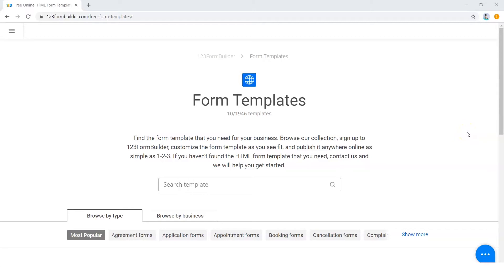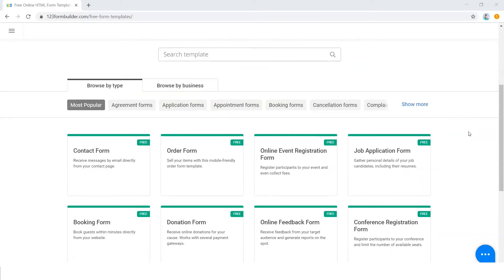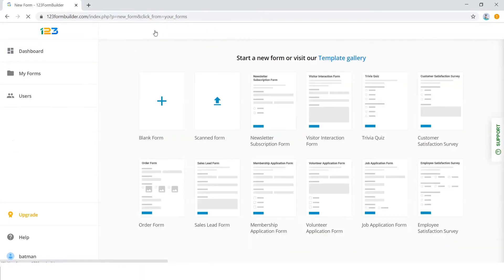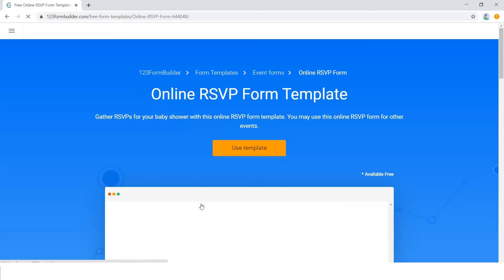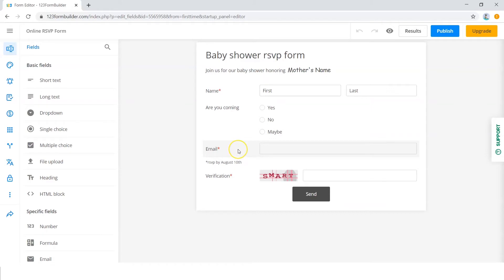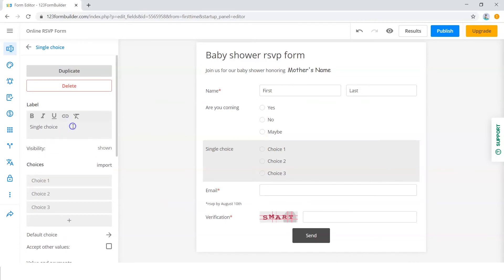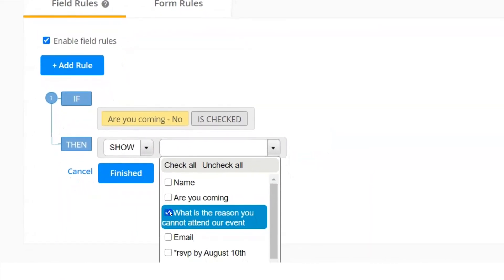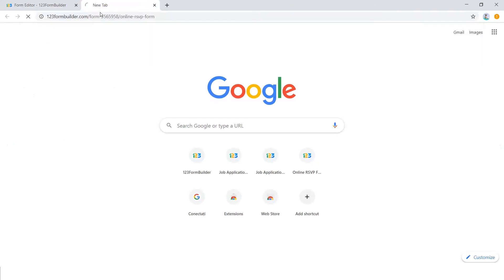How to Create an Event RSVP Form Online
Learn how to create an online event RSVP form with 123 Form Builder.
Start with a template or create the form from scratch.